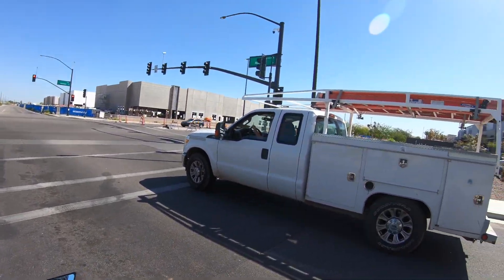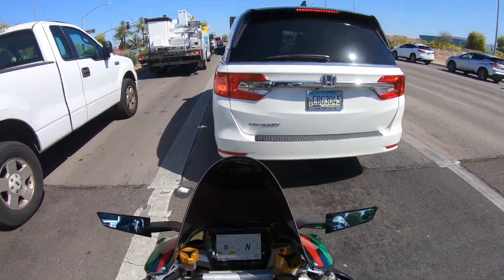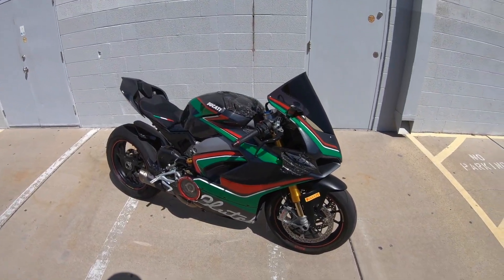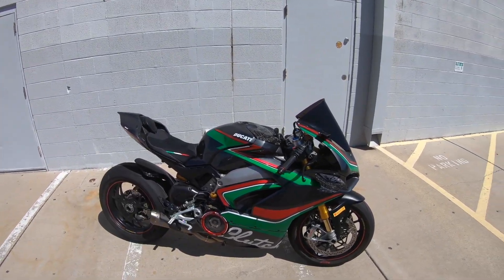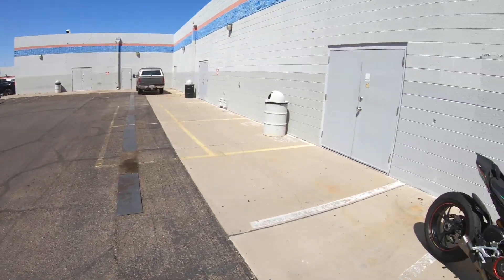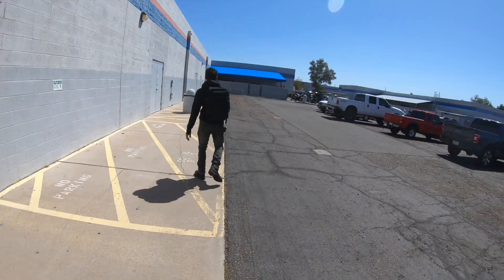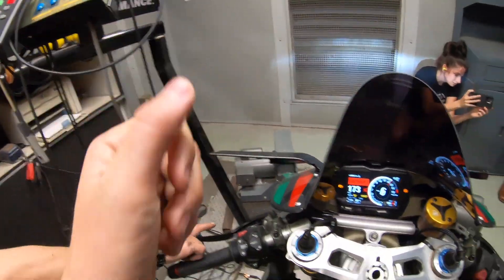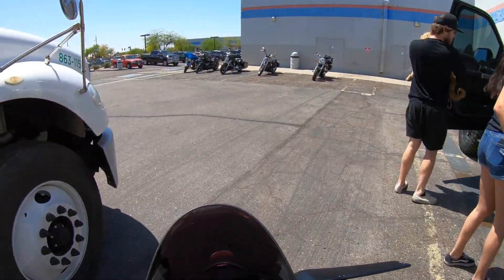190 WHP Ducati V4S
Take a ride with Derrek in this 2022 Motovlog! We’re so excited to see who lucky winner #26 is going to be in our Fantasy Motorcycle Giveaway for the Ducati V4S + $15,000 CASH!!

where you can pick up our exclusive merch AND be entered to WIN!

Who's winning this V4S ? 🤑